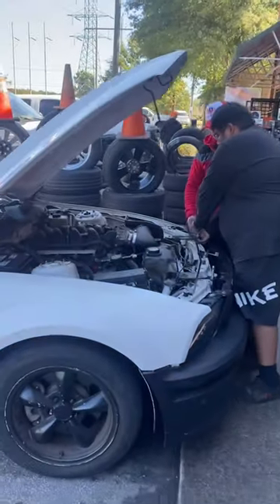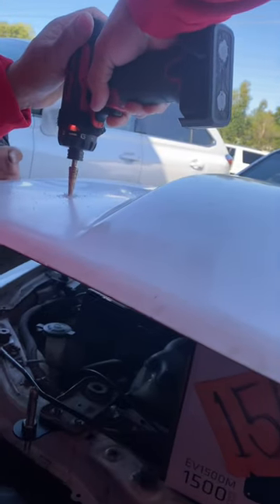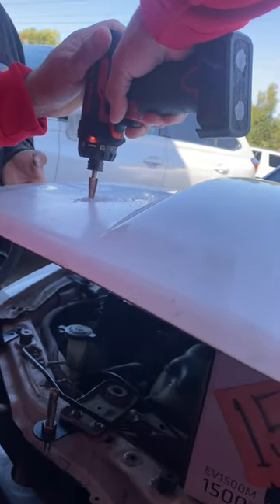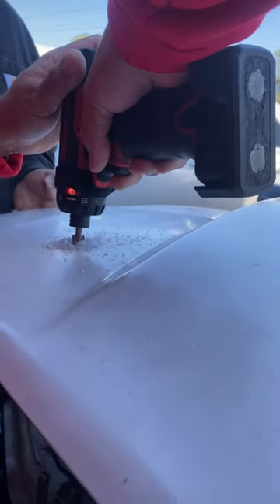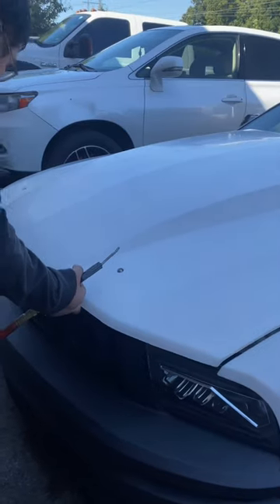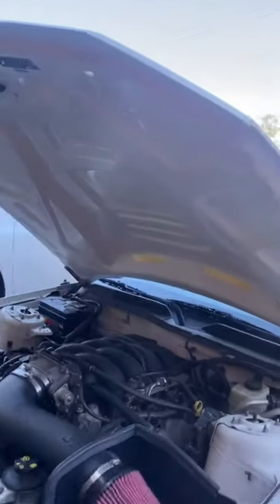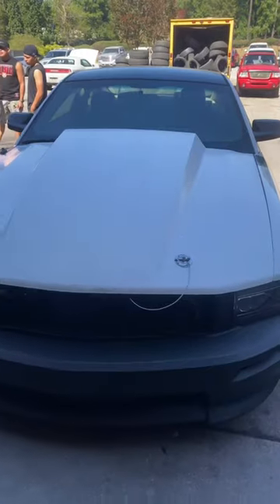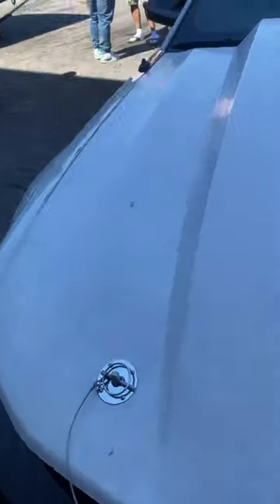Finally Got Around To The Hood Pins And It Makes A Huge Difference😮‍💨